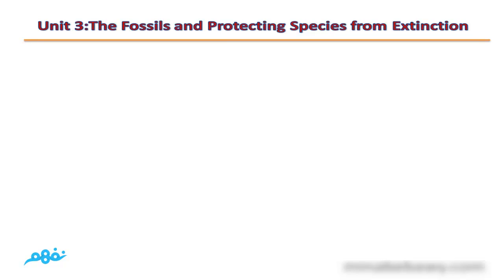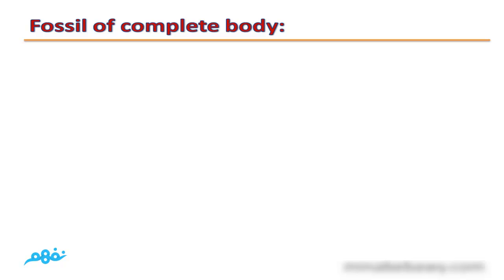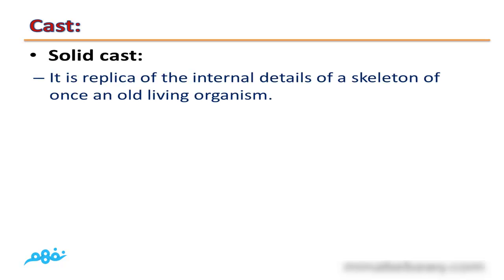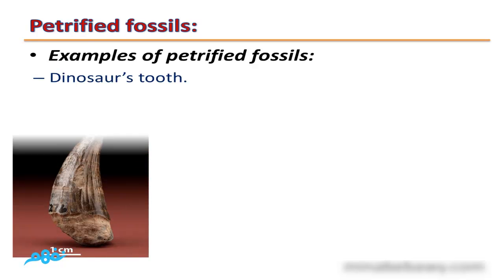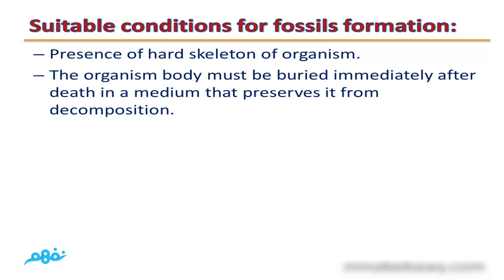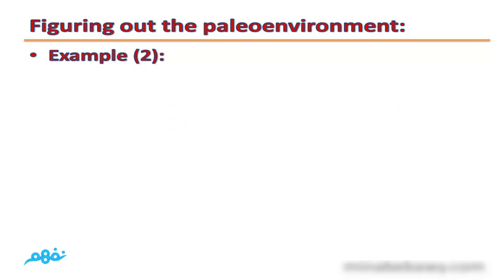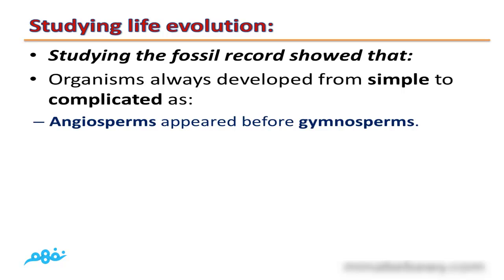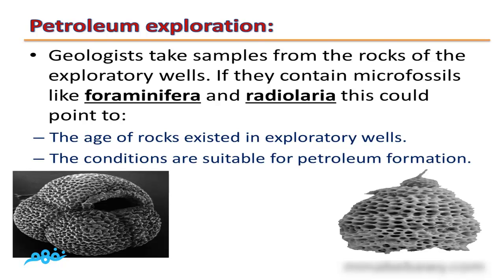Fossils and protecting species | علوم لغات | الصف الثاني الإعدادي | الترم الأول | مصر | نفهم